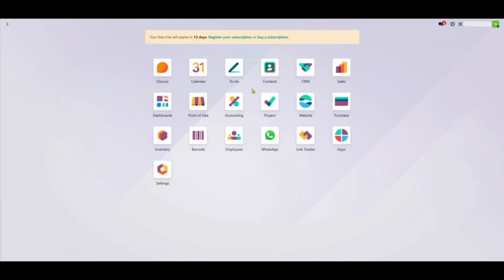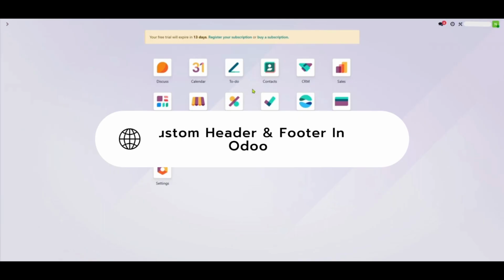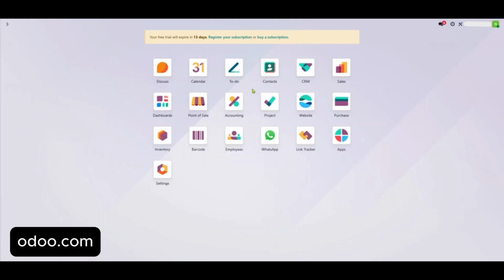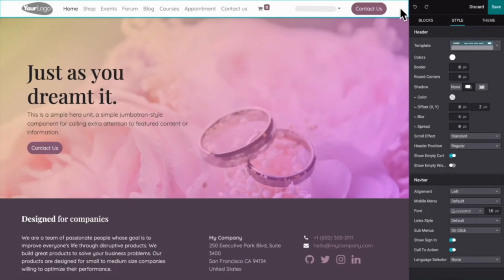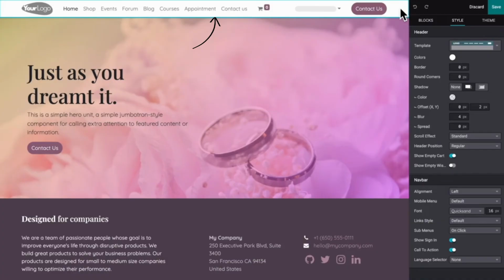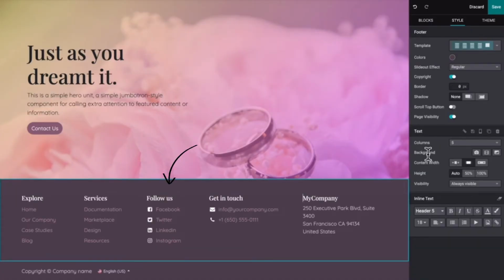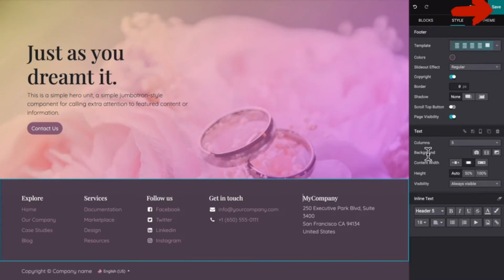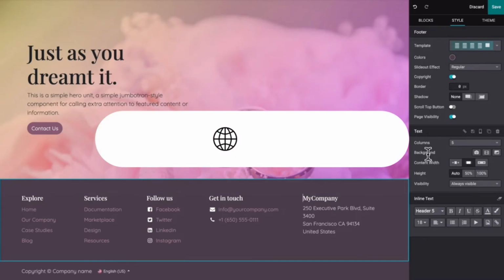How To Custom Header & Footer In Odoo 2025 (QUICK STEP)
Want to give your Odoo website a unique and professional look? In this step-by-step tutorial, you’ll learn how to customize the header and footer in Odoo using the built-in Website Builder tools.

We’ll cover:

How to edit the header in Odoo (add menus, logo, and navigation)

How to adjust layout, fonts, and design for your website theme

Tips for creating a consistent brand style across your pages

Whether you’re a business owner or a developer, this Odoo customization guide will help you create a clean, branded website that stands out.